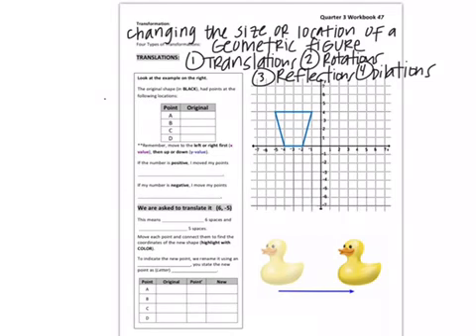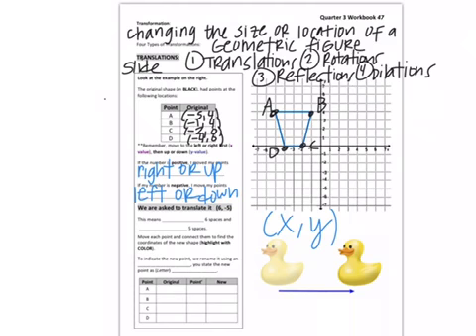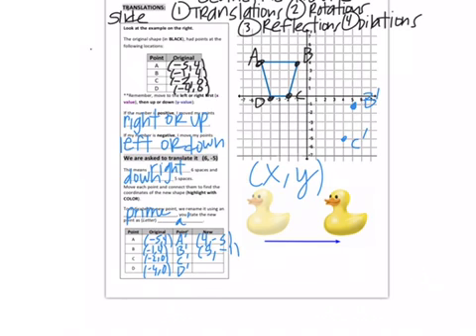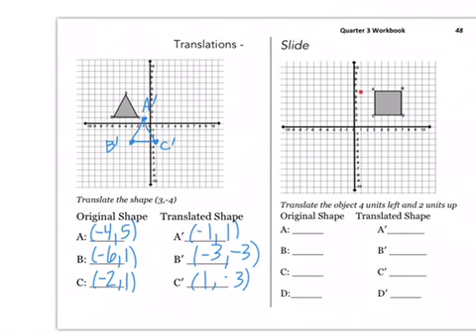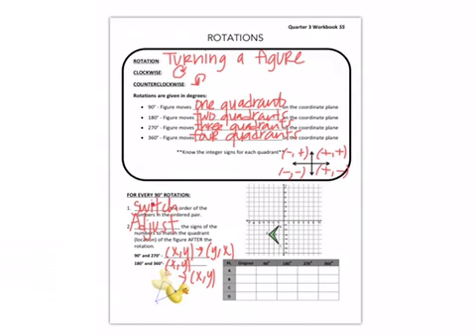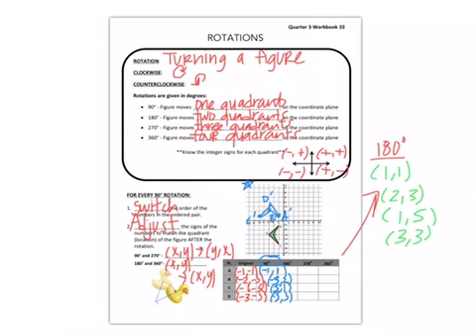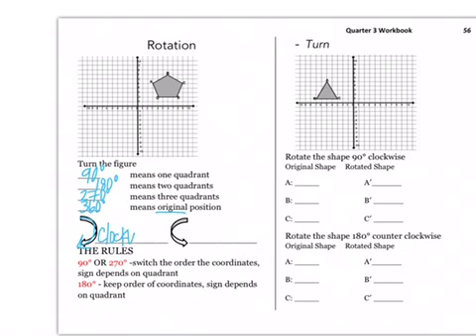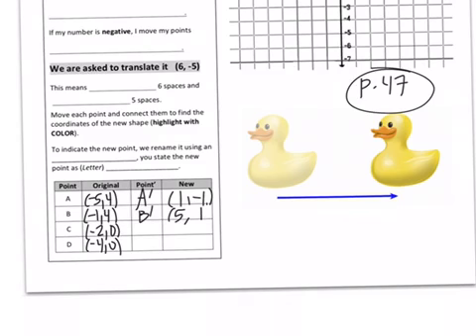translations and rotations